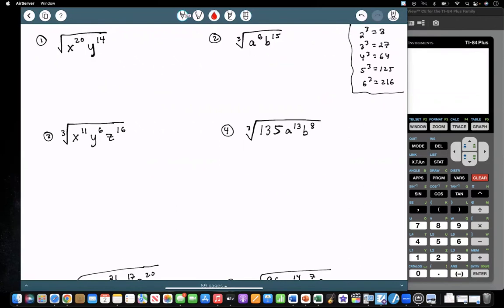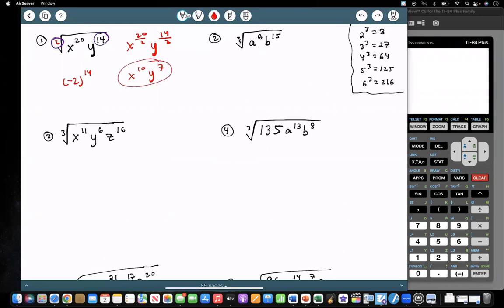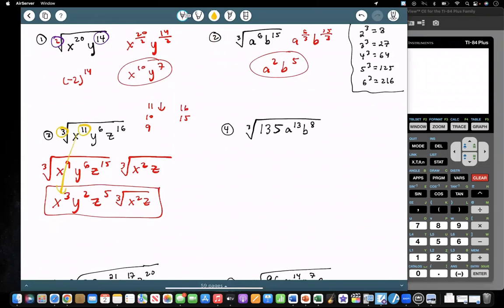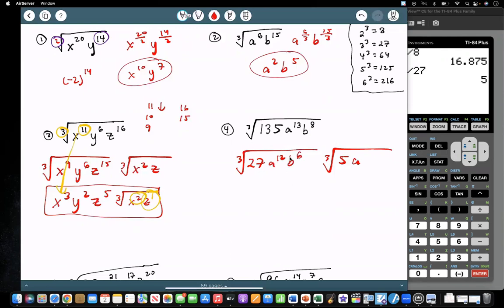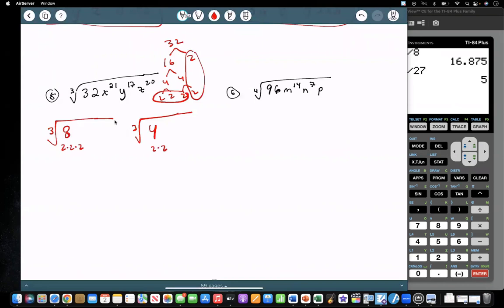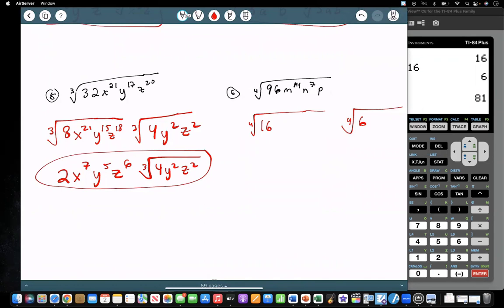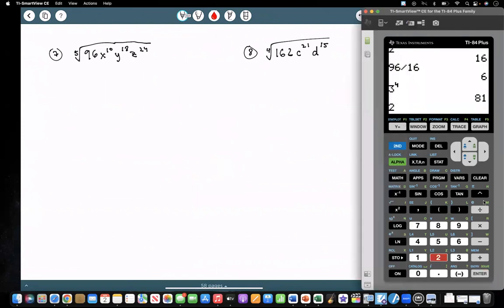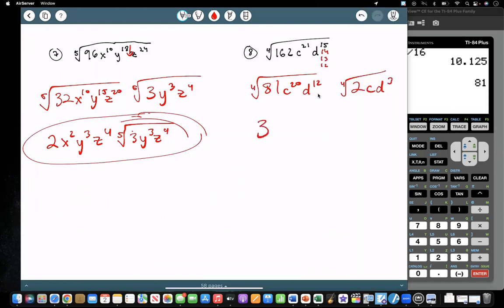Algebra 2 | Simplifying Radicals with Variables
Taking roots of expressions containing variables.